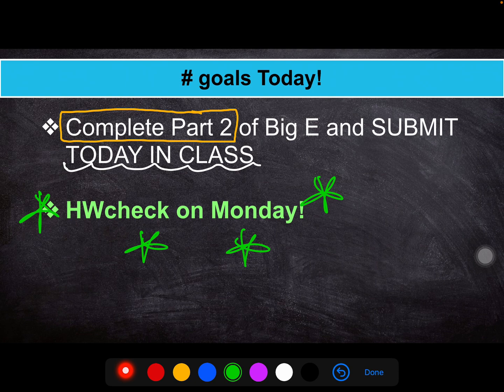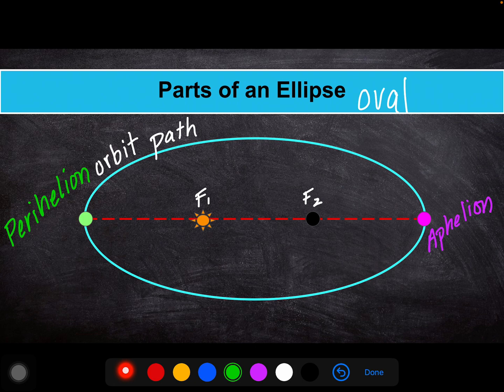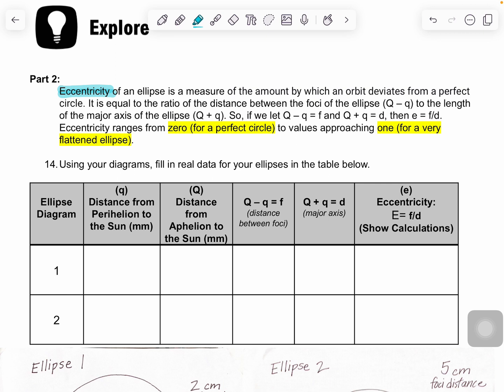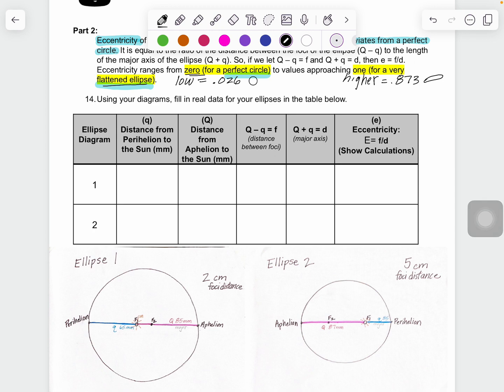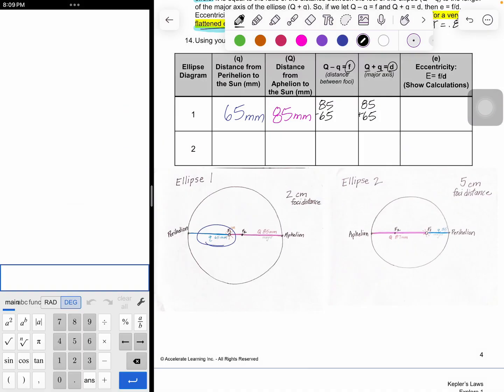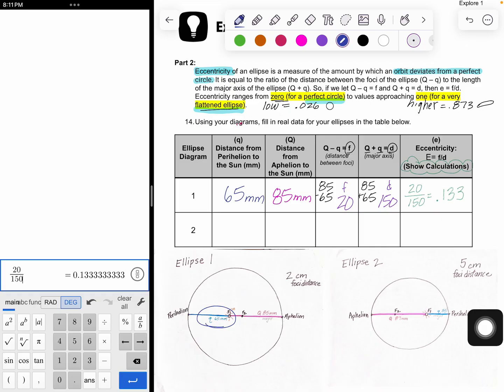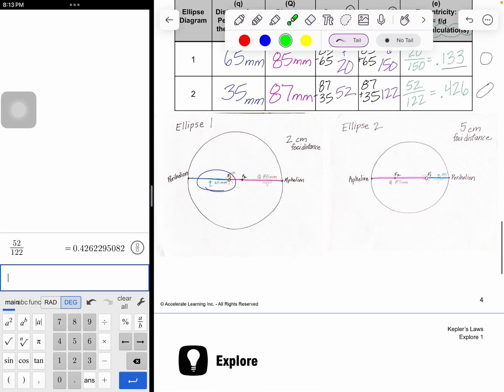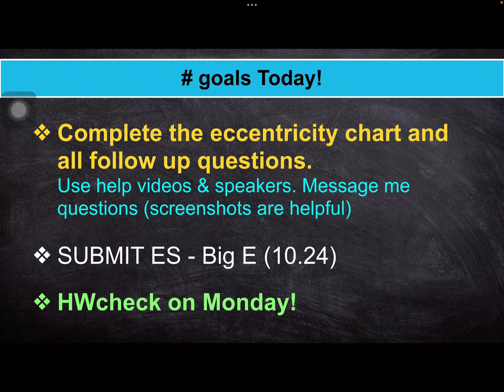Big E Part 2